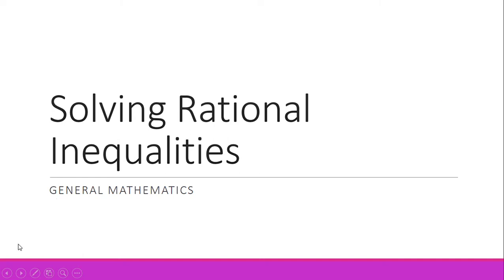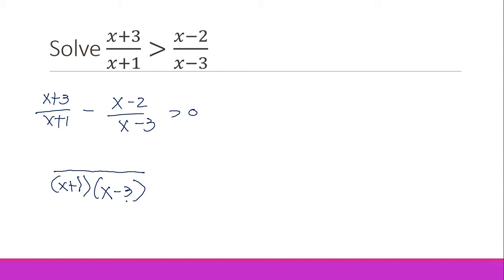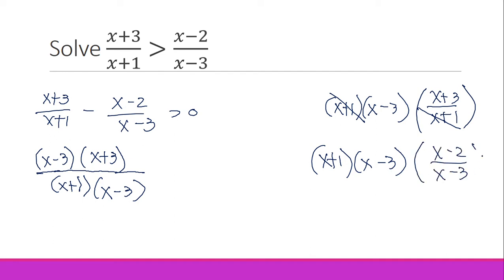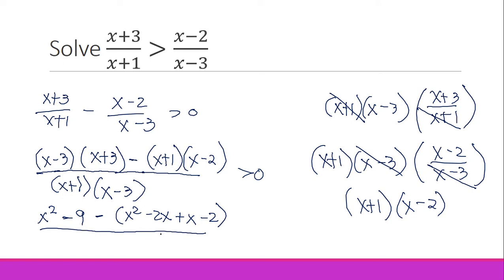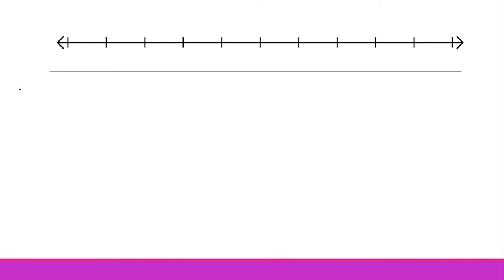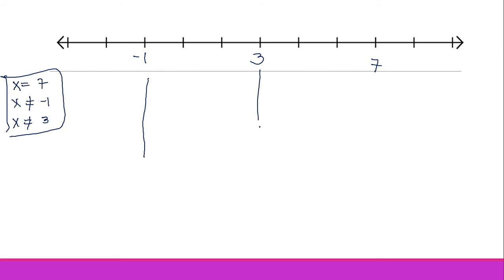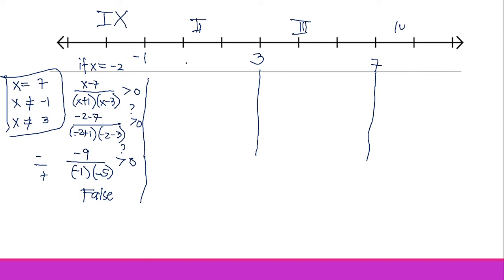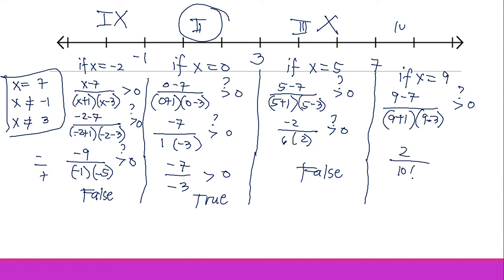Solving Rational Inequalities part 5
This video shows how to solve rational inequalities with single term on the left side and with another rational algebraic expression on the right side.

Kindly refer to the following links for more relevant videos